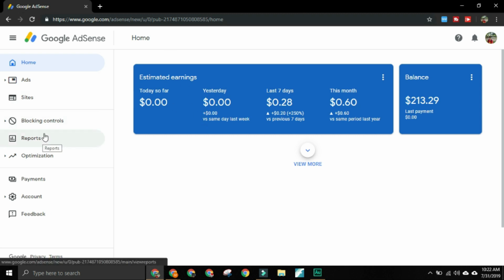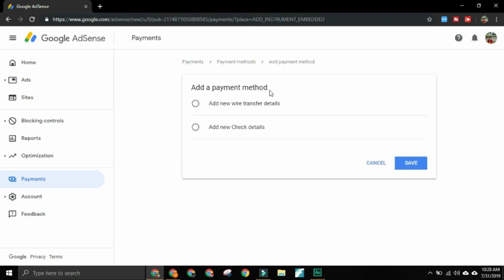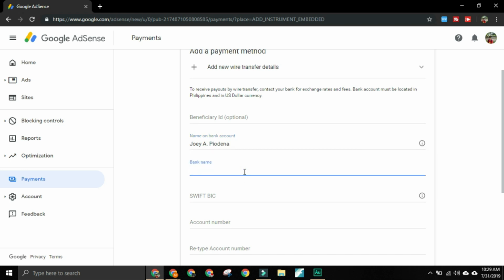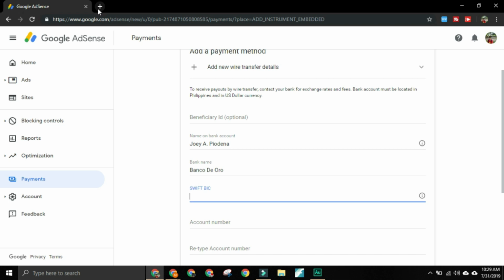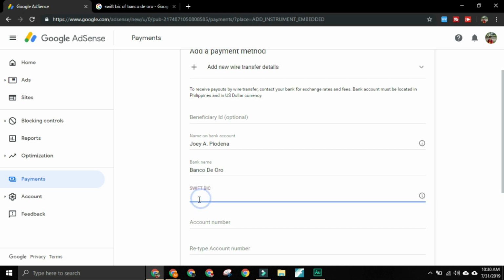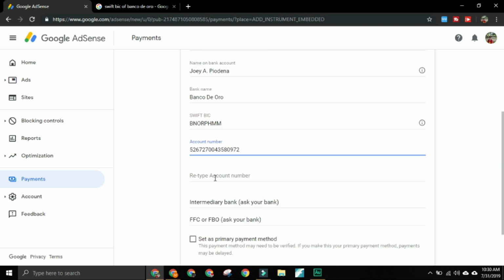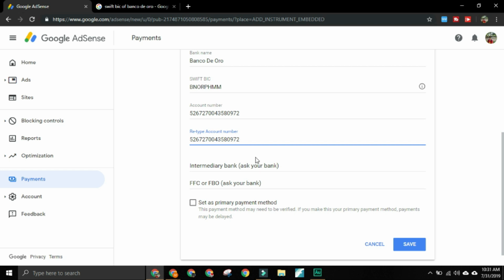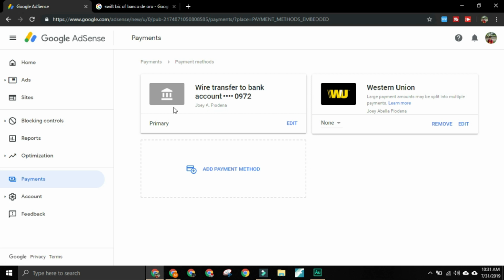How to Withdraw Money From Adsense to Bank | Paano makuha ang Pera mula Adsense papunta sa Banko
UPDATE:
As of 3:36 in the afternoon today Adsense sent the money to the bank accoubt that I put. Very unusual kasi akala ko ipapadala nila sa 21 pa ng august. Kaso ang nilagay kong accoubt ay Cash card po from BDO na di pwede sa online kasi walang savings account. Nung tinanong ko sa teller sabi kelangan daw ng $ Accoubt at kelangan ng $500 para maka open. So ang mangyayari don sa pera na pinadala na ni Adsense ay babalik dahil rejected ng system ni BDO. Banking system in the PH is.

This is a tutorial on how to set up payment method from Google Adsense  to your bank account.